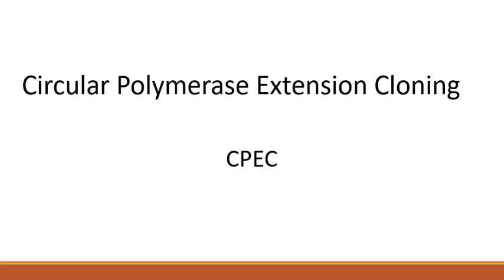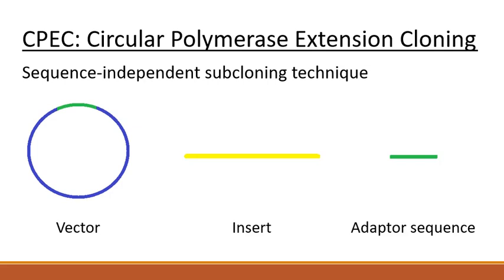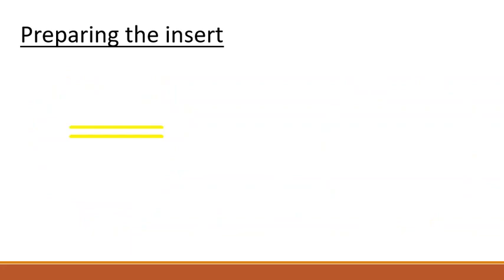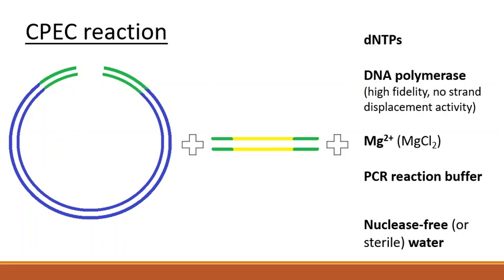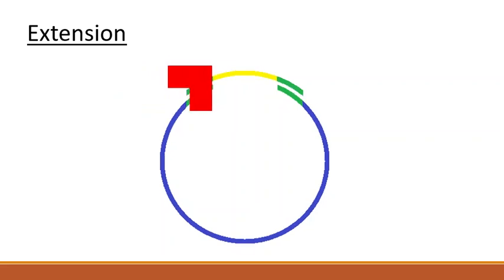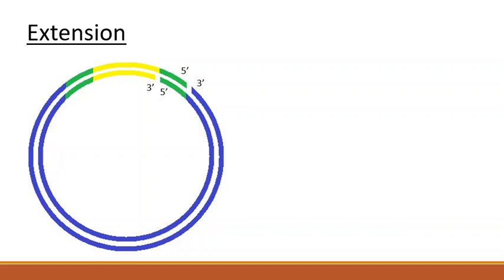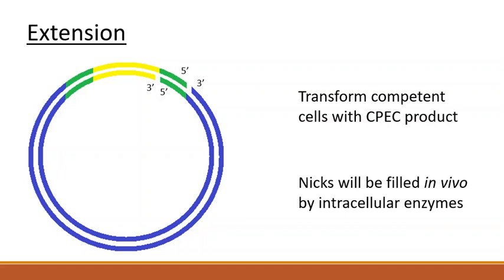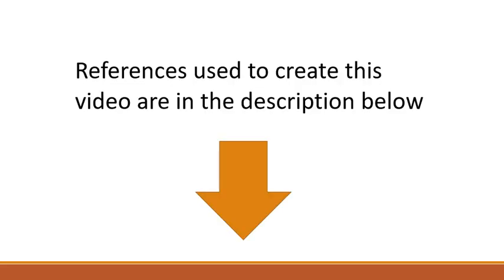Circular Polymerase Extension Cloning (CPEC)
A brief description of circular polymerase extension cloning, a molecular subcloning technique.